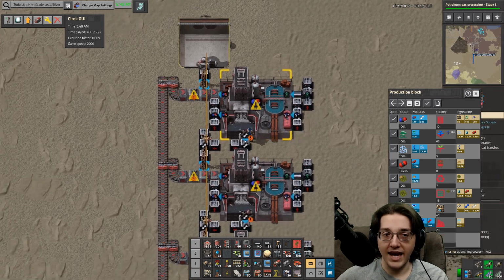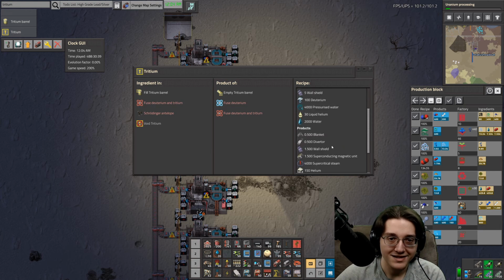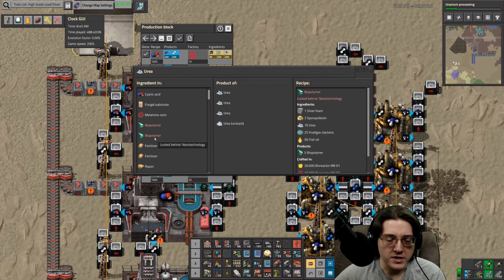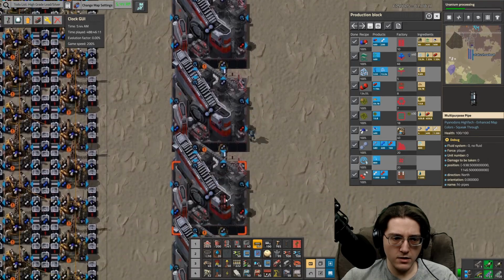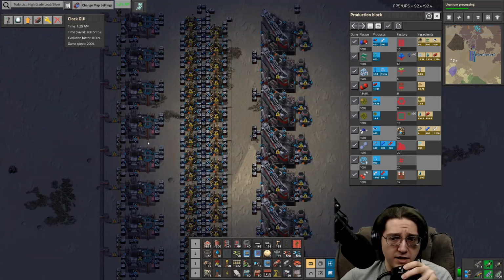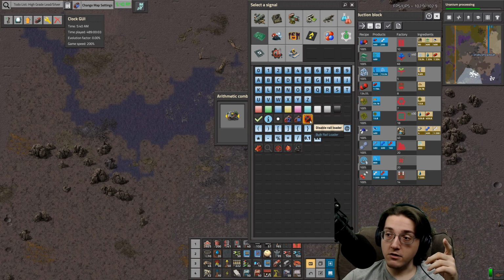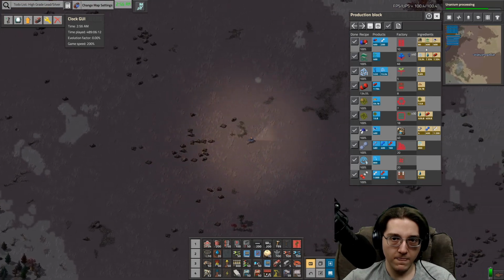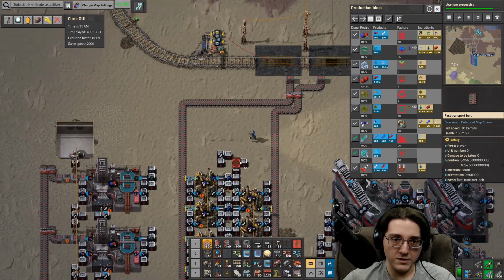Part 288 | Cyanic Ammonia | Pydew Valley Factorio | Stream Day 59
Welcome to Py Alien Life! During this stream, I discuss some off screen additions, continue planning the high grade lead/silver build, and start up a dedicated cyanic acid factory! Welcome to Day 59 of Pydew Valley featuring Py Alien Life for Factorio 0.18.